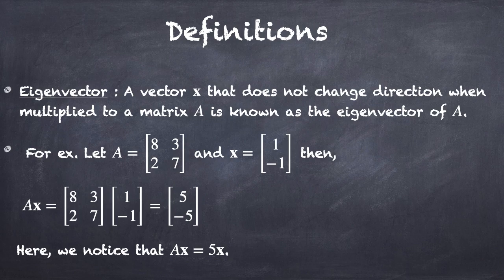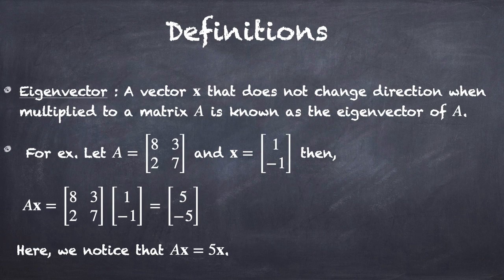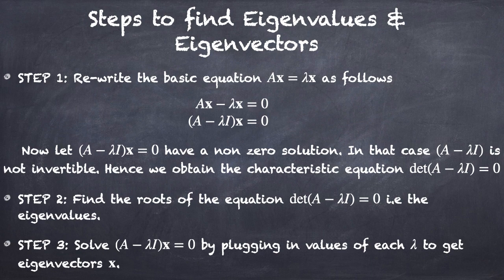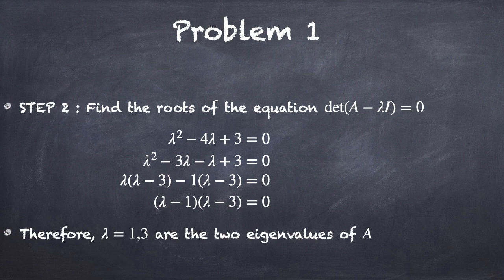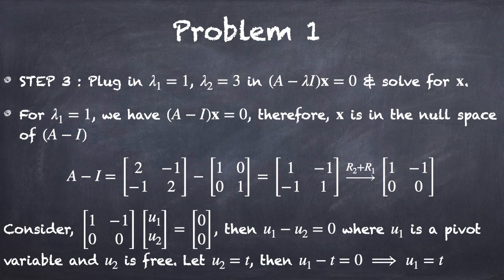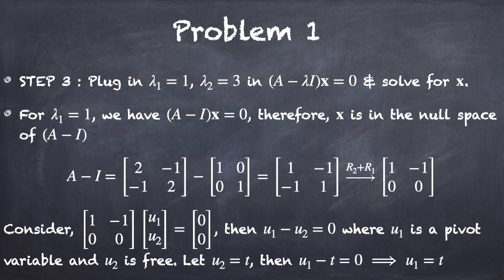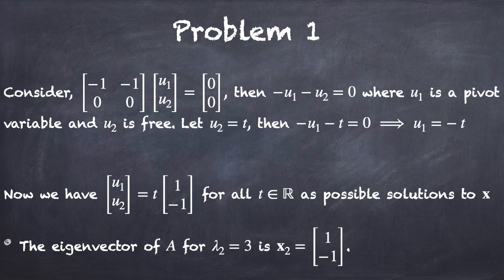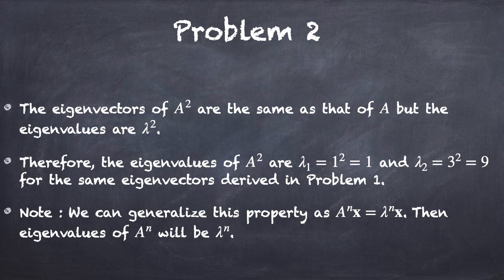Linear Algebra Section 6.1 Recording 1